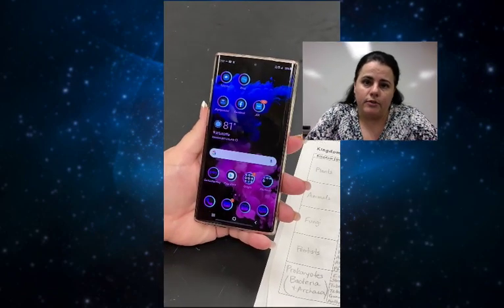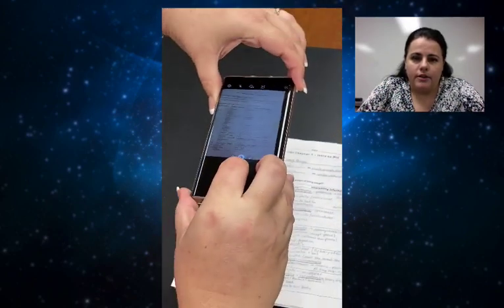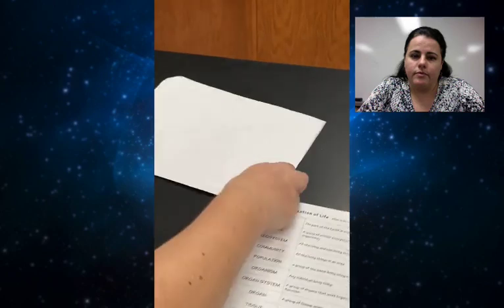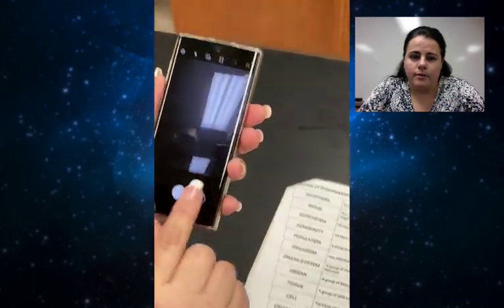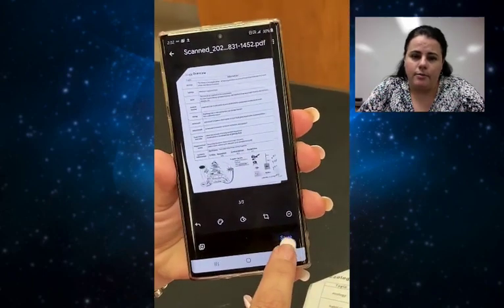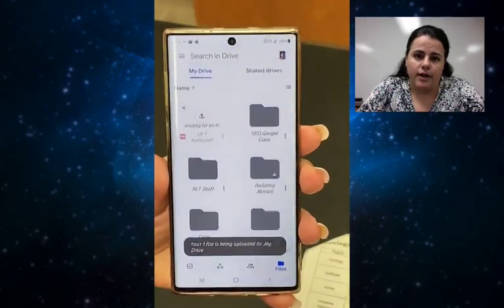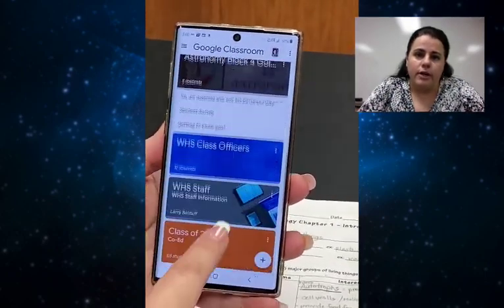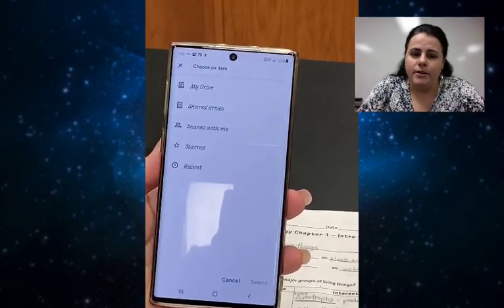Submit paper assignments to Google Classroom with your Android phone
How to take handwritten assignments, scan them into a single PDF file in Google Drive and then attach it as a Google Classroom assignment.